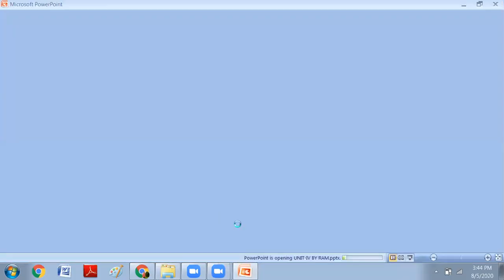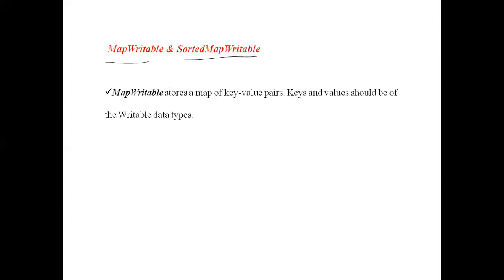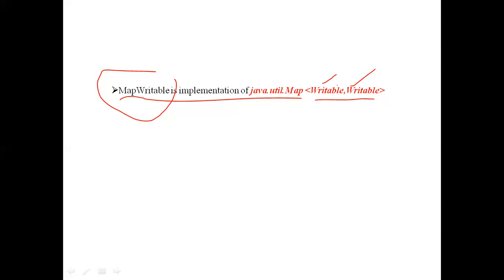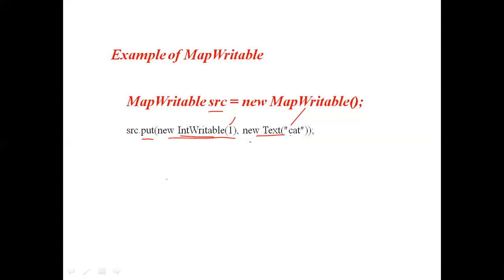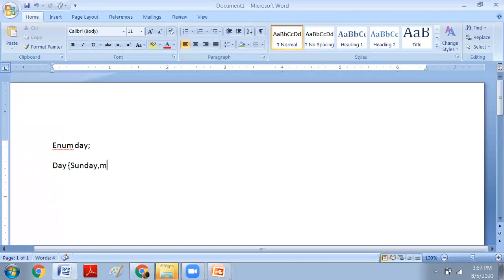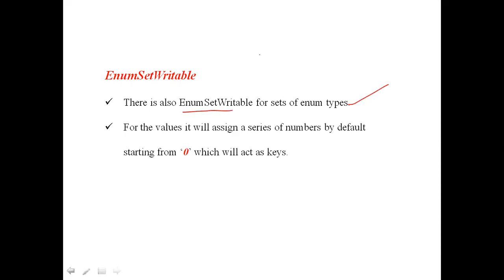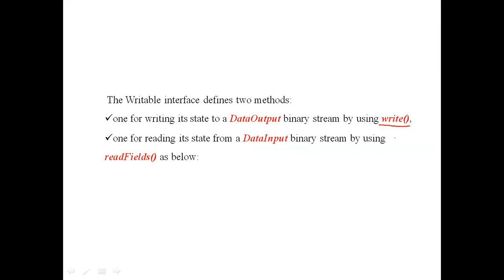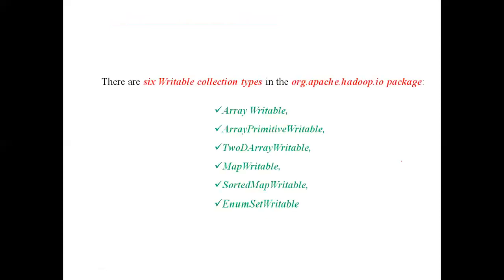Writable Collections in Hadoop-2 (MapWritables)